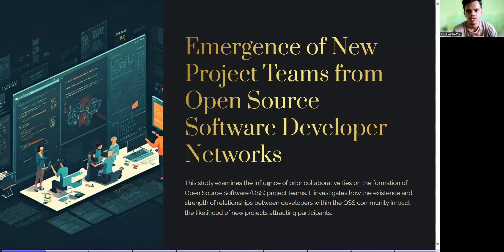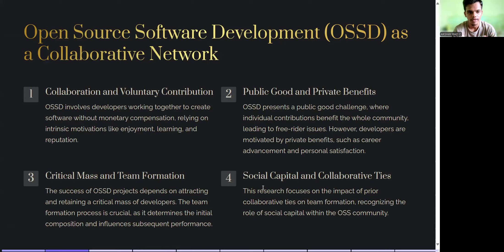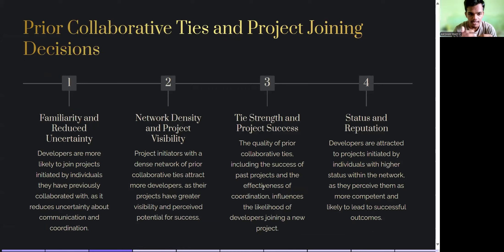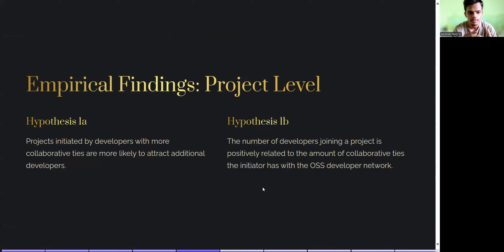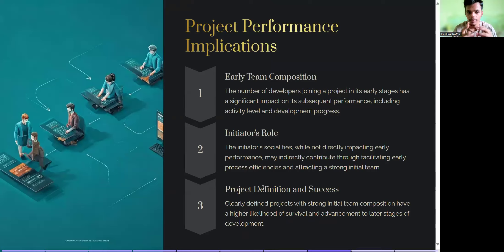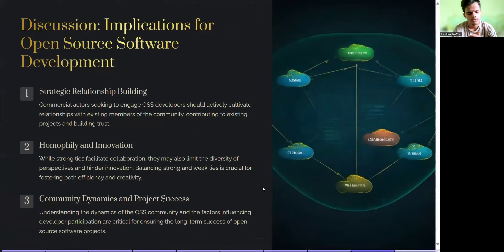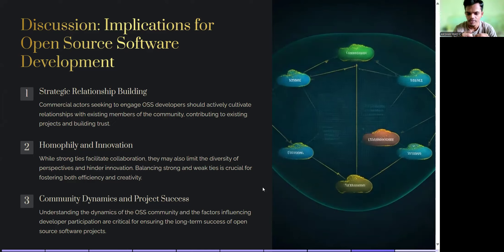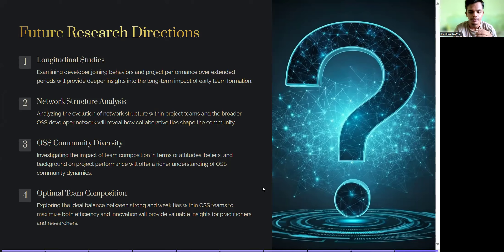Emergency of new project teams from software development networks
this video is made only for my college assignment purpose only!!!